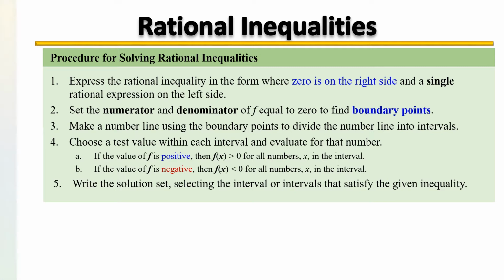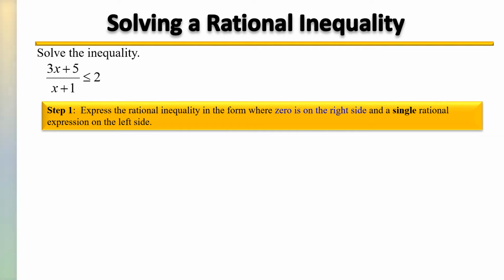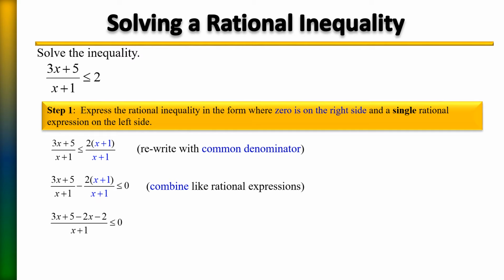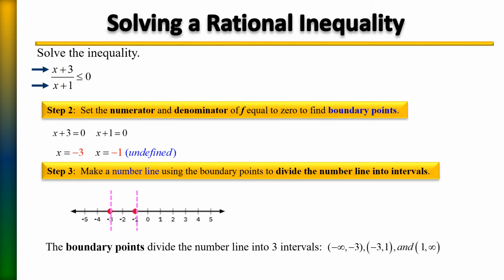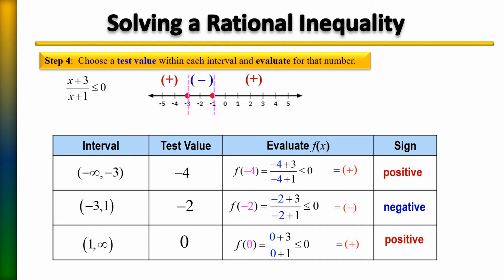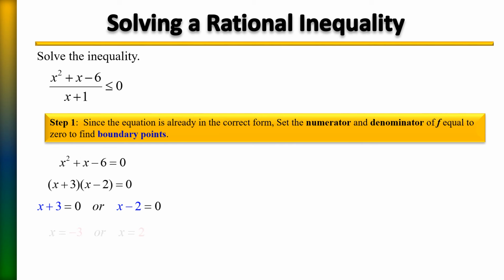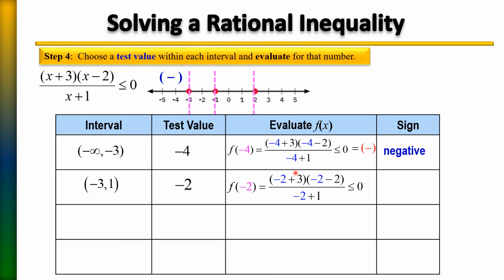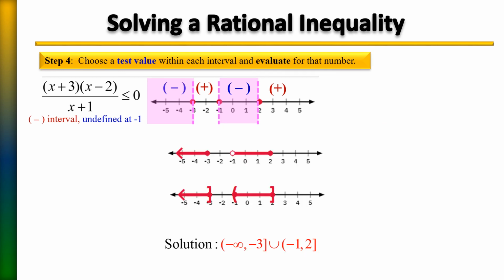Solving Rational Inequalities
Solving Rational Inequalities by  Dr. Terri J. Speights, Professor at Palm Beach State College